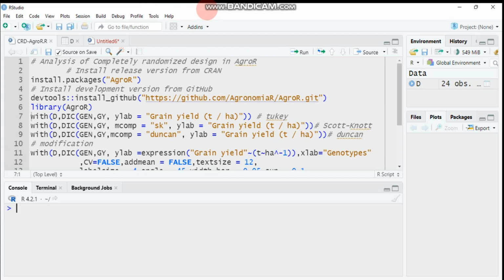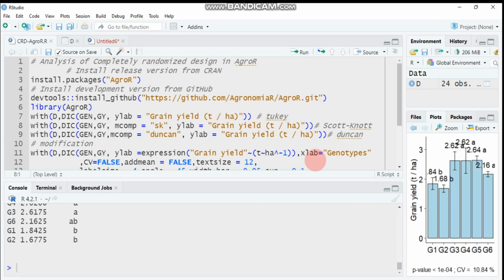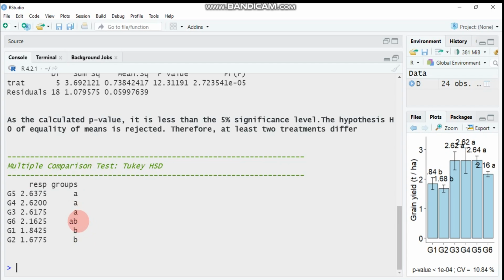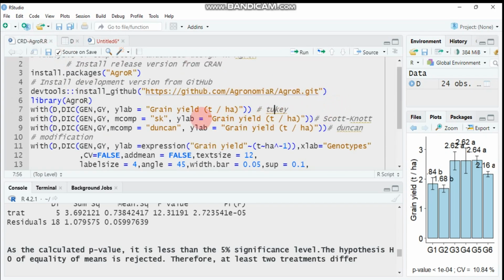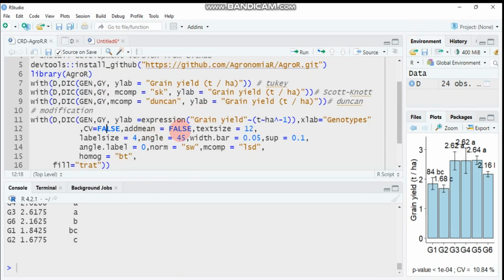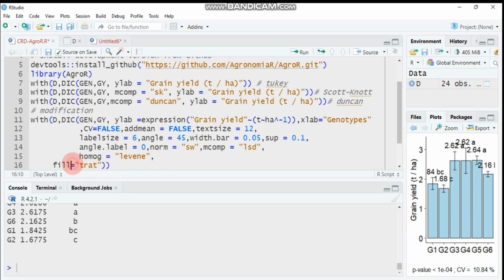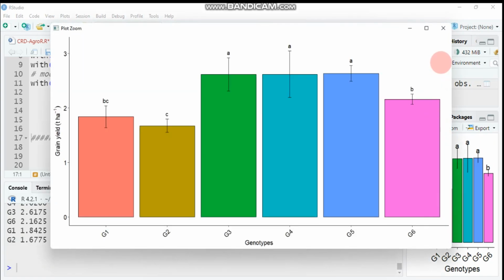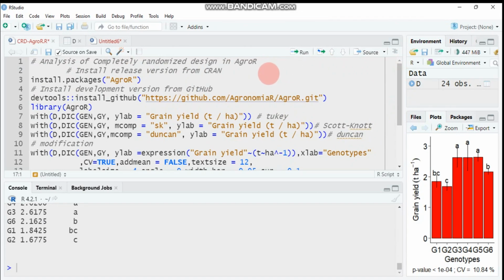Analysis of Completely randomized design using AgroR Package in R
# Analysis of Completely randomized design in AgroR
        # Install release version from CRAN
install.packages("AgroR")
# Install development version from GitHub
library(AgroR)
with(D,DIC(GEN,GY, ylab = "Grain yield (t / ha)")) # tukey
with(D,DIC(GEN,GY, mcomp = "sk", ylab = "Grain yield (t / ha)"))# Scott-Knott
with(D,DIC(GEN,GY,mcomp = "duncan", ylab = "Grain yield (t / ha)"))# duncan
# modification
with(D,DIC(GEN,GY, ylab =expression("Grain yield"~(t~ha^-1)),xlab="Genotypes"
           ,CV=TRUE,addmean = FALSE,textsize = 12,
           labelsize = 4,angle = 0,width.bar = 0.05,sup = 0.1,
           angle.label = 0,norm = "sw",mcomp = "lsd",
           homog = "levene",
     fill="red"))